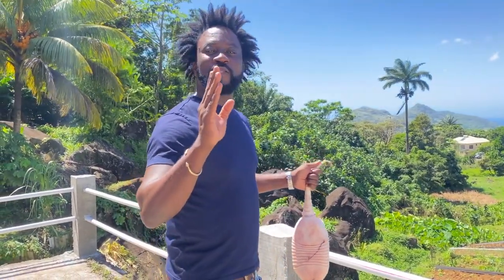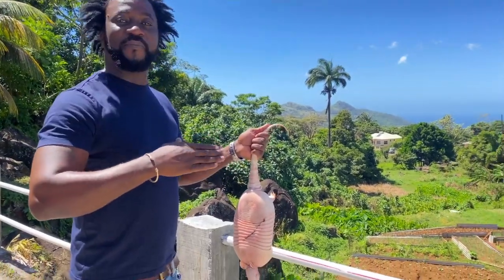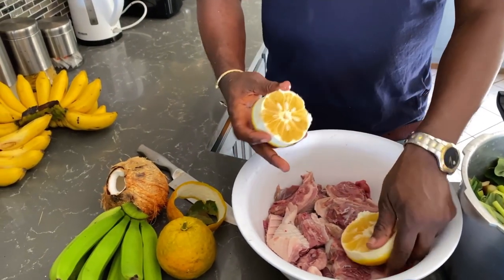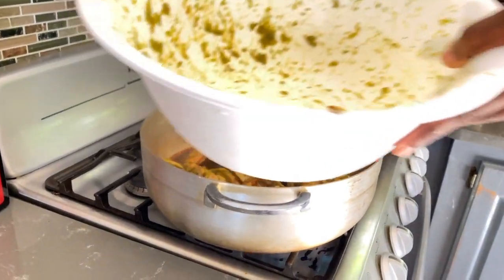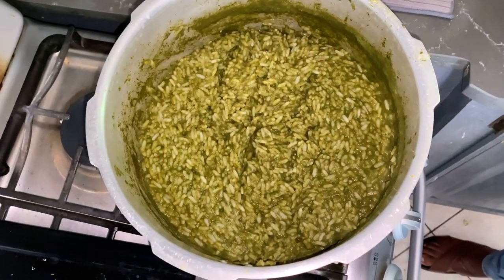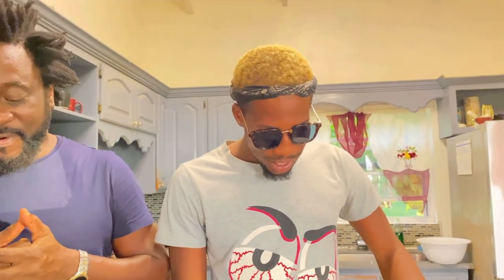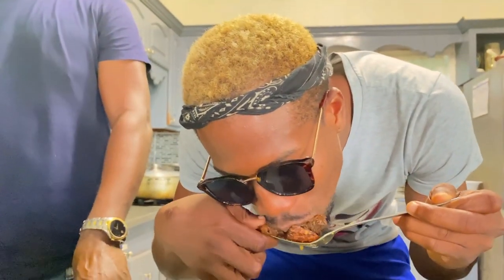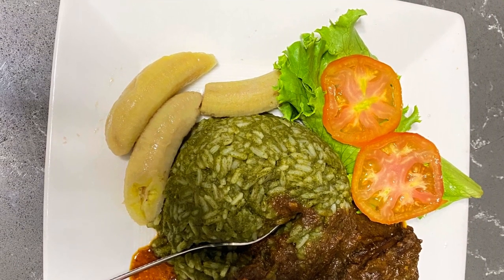CookingWithPree wild meat edition‼️(Armadillo)